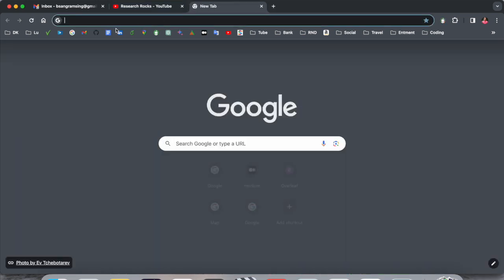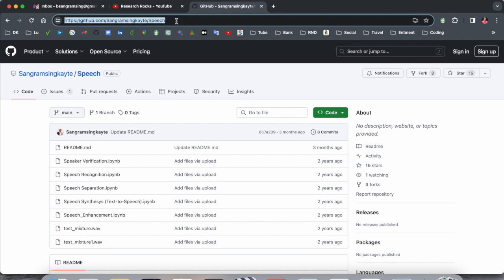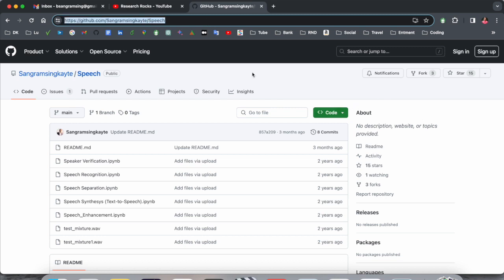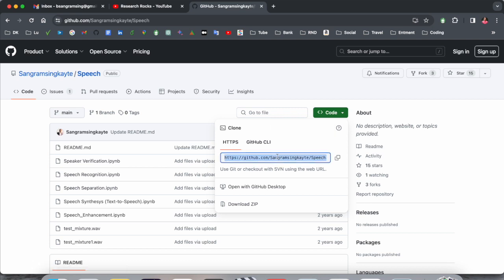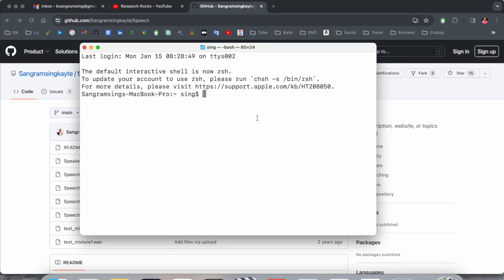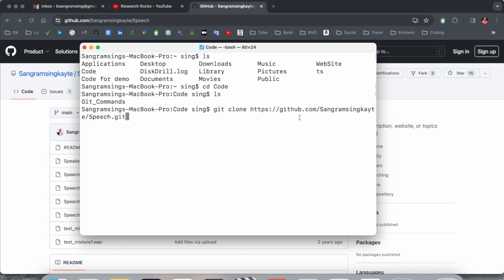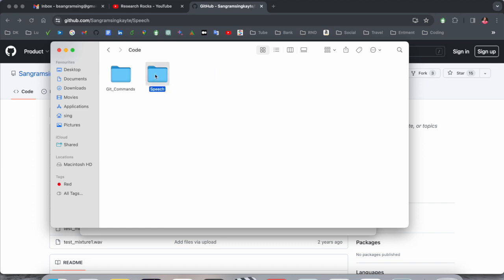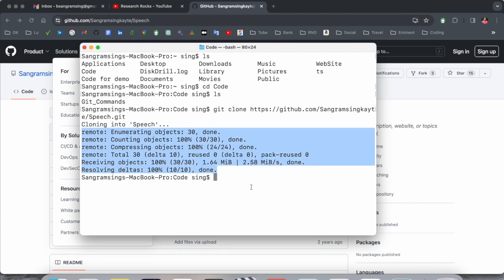How to Clone a GitHub Repository Using Terminal | Git Clone Command Tutorial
In this video, you'll understand the git clone command, how GitHub repositories work, and how to download any repository directly from the command line.

Whether you're a beginner learning Git and GitHub or a developer improving your workflow, this step-by-step tutorial will help you quickly clone repositories using Terminal on Windows, macOS, or Linux.

✅ In This Video You’ll Learn:
How to use the git clone command
Clone repositories using Terminal
Git & GitHub basics for beginners
Download GitHub projects to your local machine

🔥 Perfect For:
Beginners learning GitHub
Developers using Terminal
Students learning Git & version control
Web development and software engineering learners

how to clone github repository
git clone command tutorial
clone repository using terminal
how to use git clone
clone github repo mac terminal
git commands for beginners
github repository download tutorial
terminal github tutorial